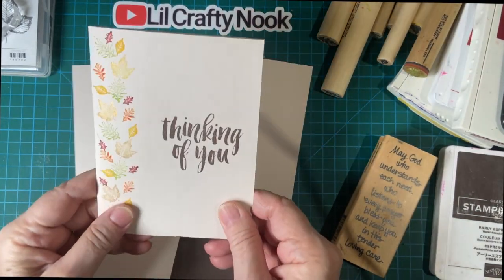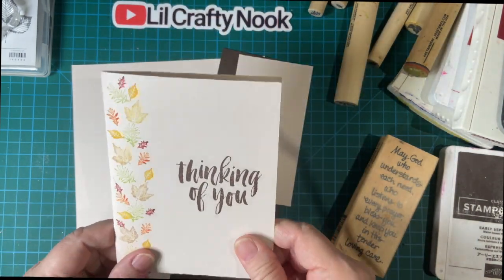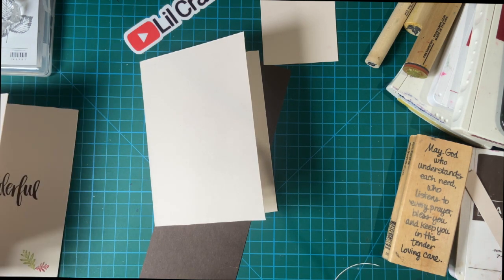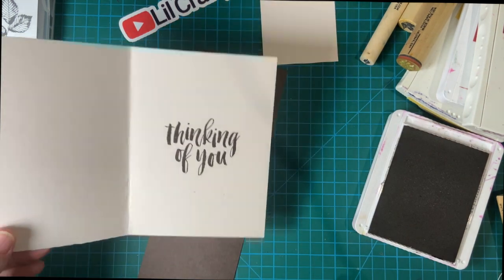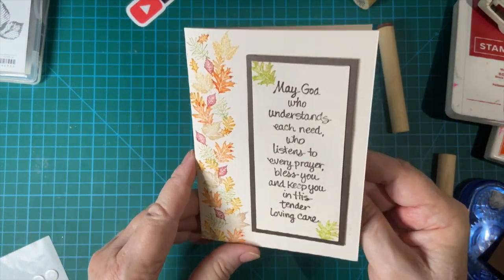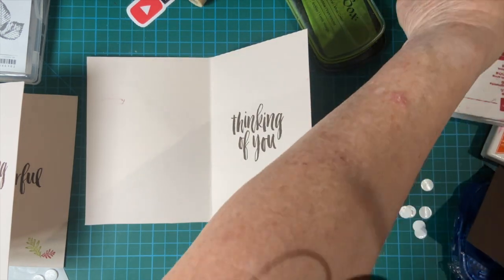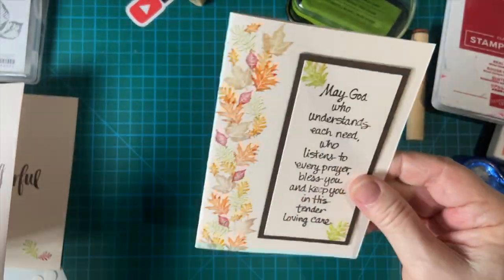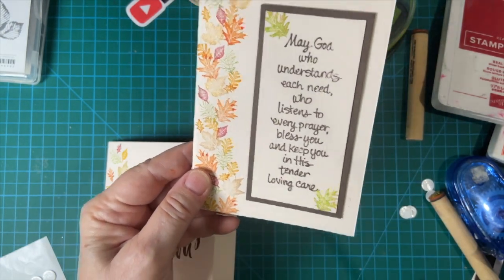Simple Yet Colorful Layered Sentiment Fall Card Tutorial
If you're a fan, please consider supporting my channel!